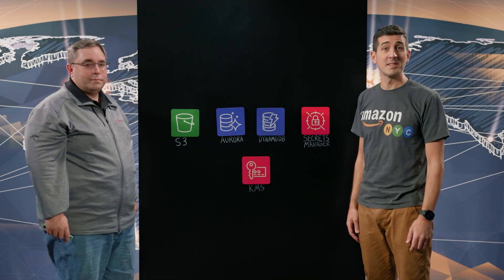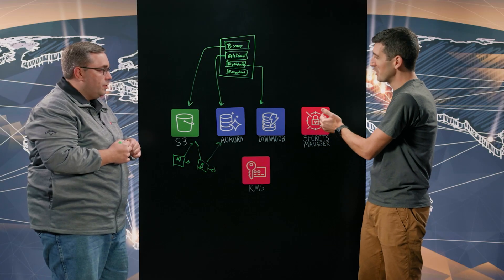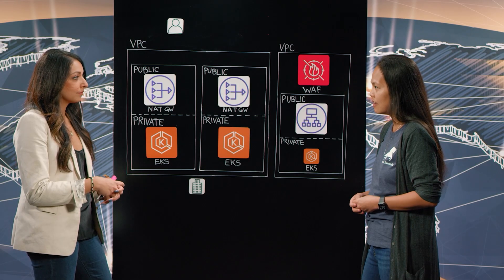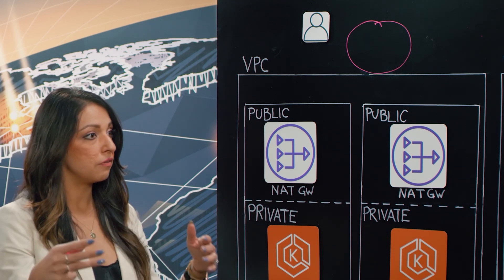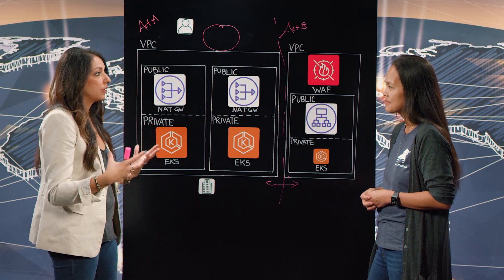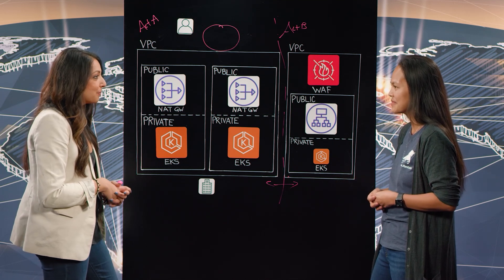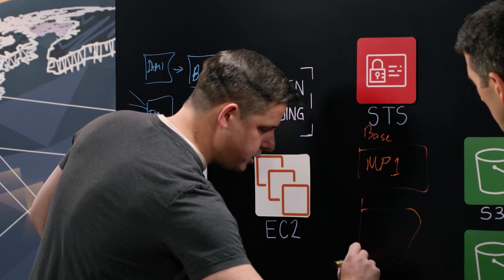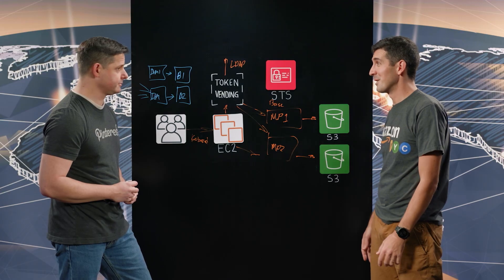This is My Architecture: Security Customer Spotlight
Security with AWS: Take a look into how a few AWS customers are using innovative security solutions for securing multi-tenant data, zero-trust environment creation, and fine grained scalable access control.